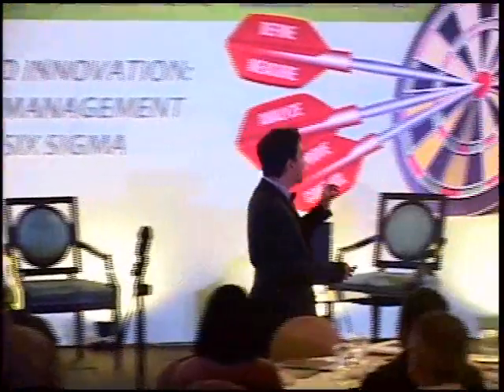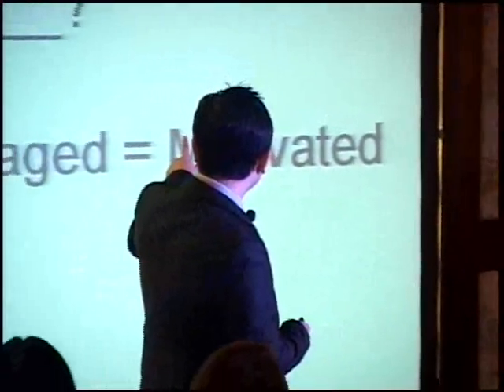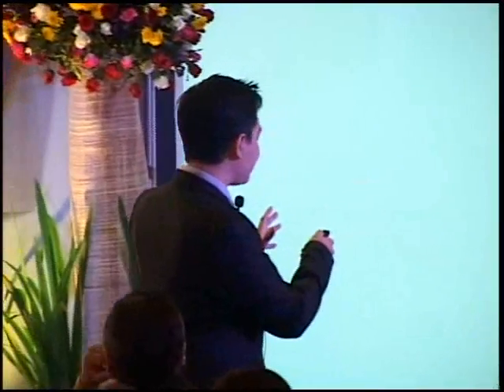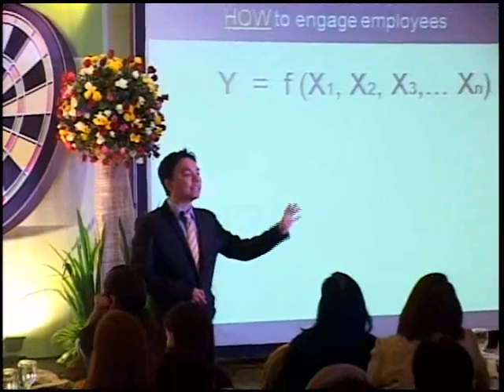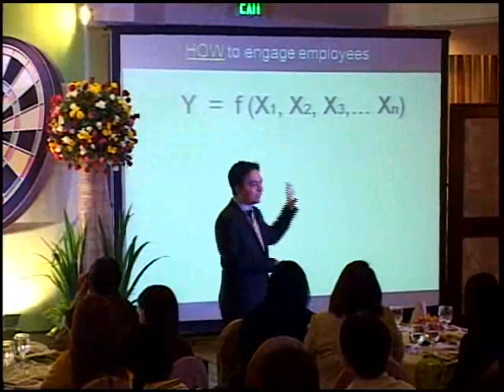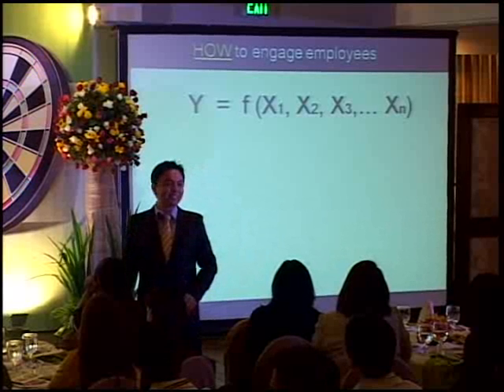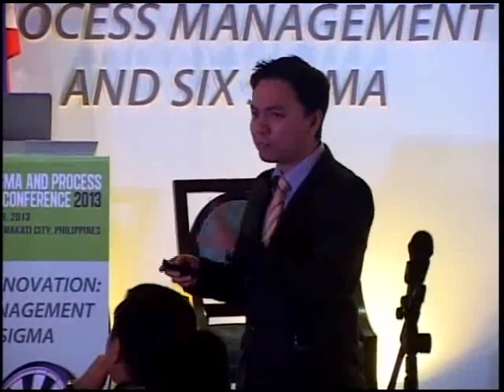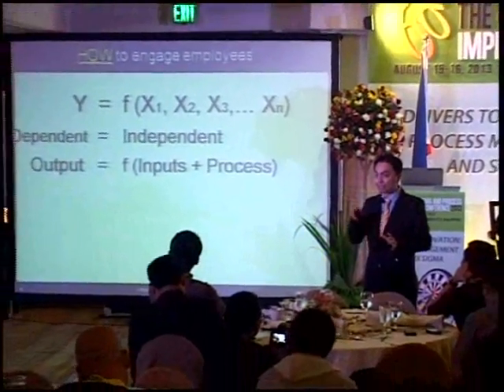The 4th Six Sigma and Process Improvement Conference 2013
Rex Jayson M. Touzo, Lean Six Sigma Program Director, iAcademy, Certified Six Sigma Master Black Belt, Certified Industrial Engineer.

`Drivers to Innovation:  Process Management and Six Sigma`
August 15-16, 2013
Hotel Intercontinental, Makati City, Philippines